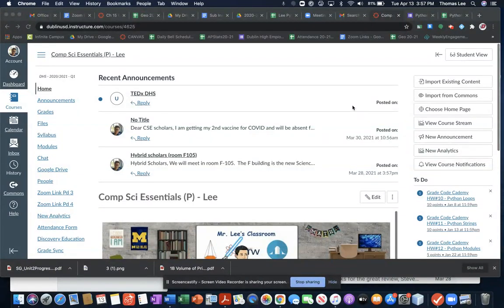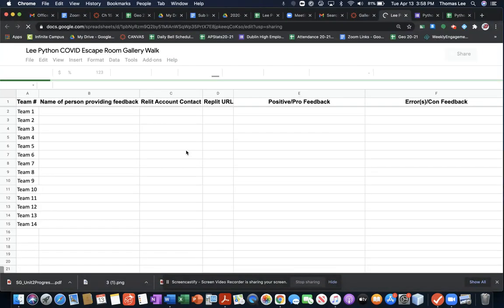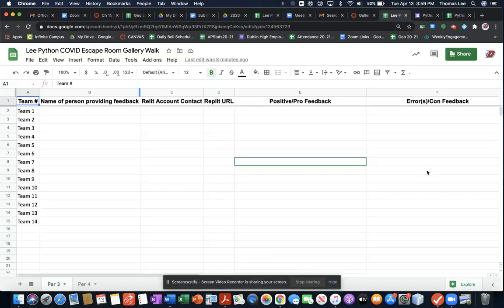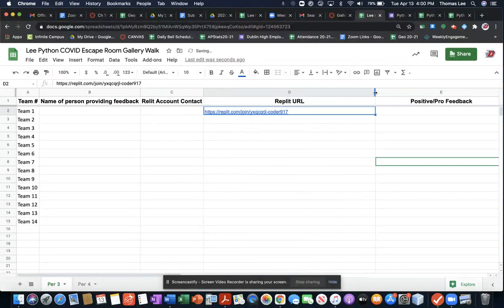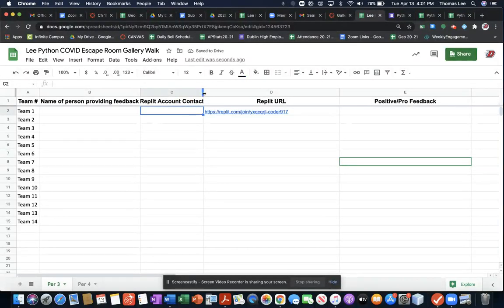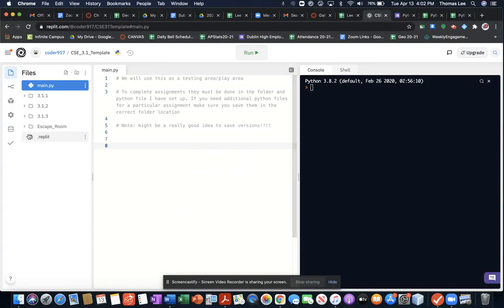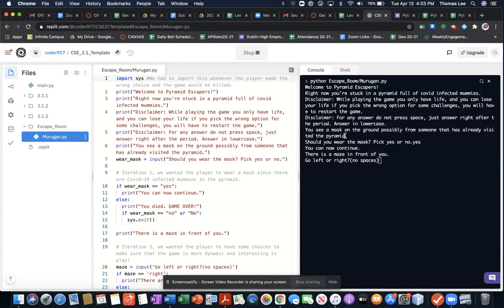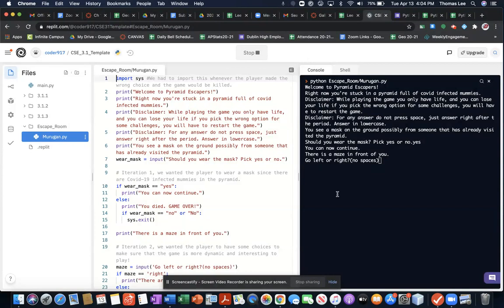Escape Room Gallery Walk Instructions